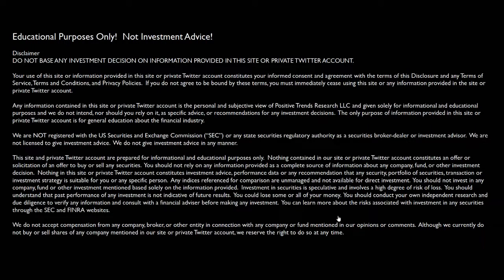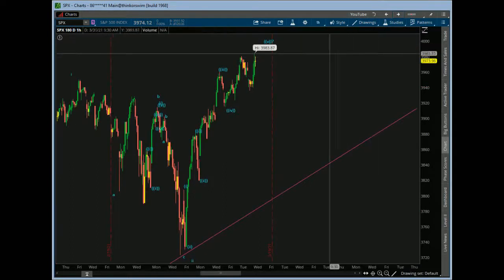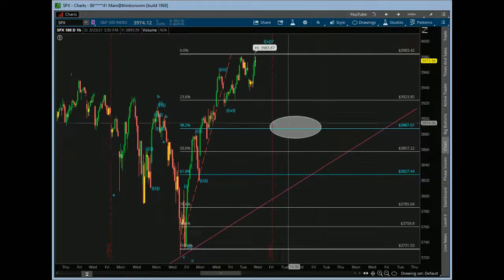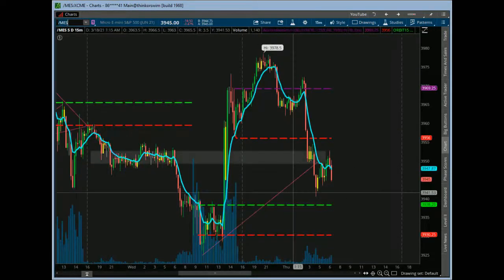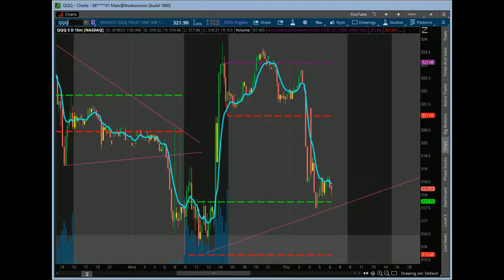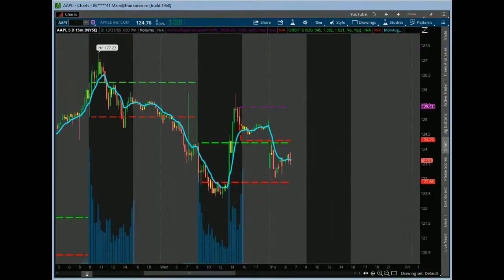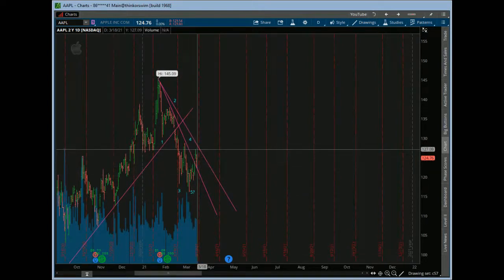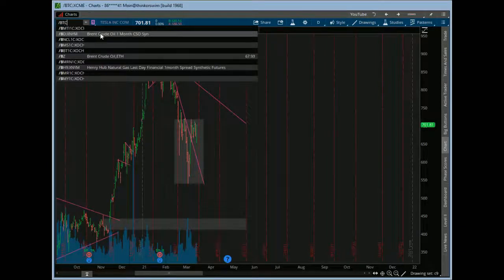Good Morning Market Prep for 3/18/21!